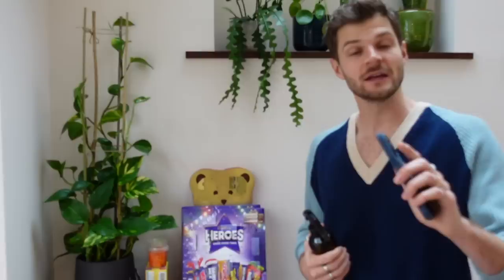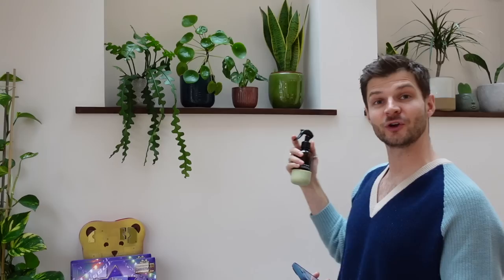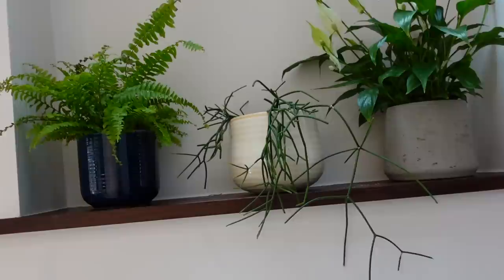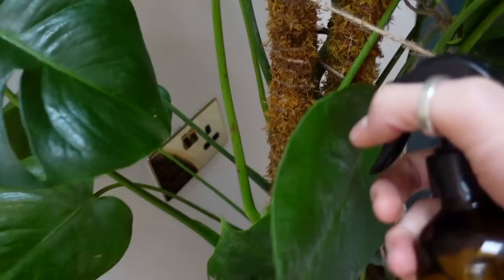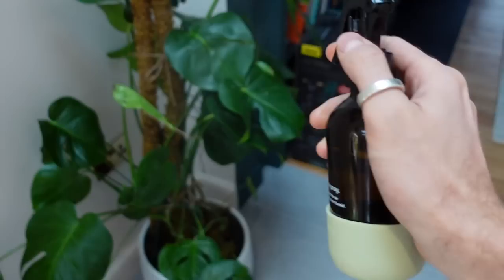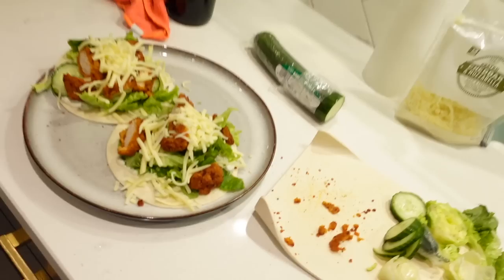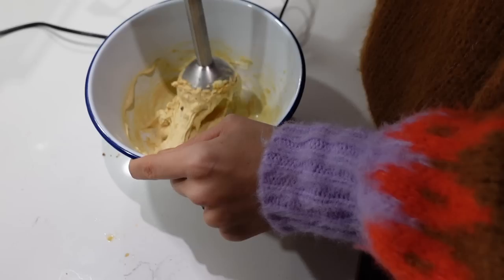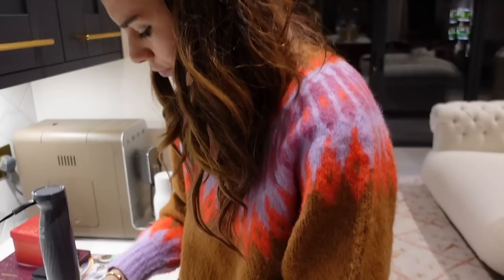VLOGMAS - CHRISTMAS CHATS & COCKTAILS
Gifted - Huge thank you to lovely people at Patch Plants for taking part in our Vlogmas giveaway and offering a £75 gift voucher

- To enter a giveaway, you (the “entrant”) must submit comment(s) in accordance with Clause 2.3 of the linked terms and conditions (and as set out below) by 17.59pm on the day after the vlog for the 12 Days of Vlogmas campaign (the “Vlog”) is published on the YouTube channel, @JimChapmansplus (the “Closing Date”).
- All entries must be received by the Company by the Closing Date. All entries received after the Closing Date are automatically disqualified.
- To enter for your chance to win: Each entrant must enter the giveaway via Instagram by commenting in the comments section of the Instagram Reel in relation to the Vlog posted by either @jimchapman and/or @sarah.tarleton, depending on which Instagram channel has posted the Instagram Reel in relation to the Vlog.
- The giveaway is only open to entrants who are resident in the UK and aged 18 years or over.
- The prize as specified within the Vlog will be awarded to a randomly selected winner who has successfully entered the giveaway as per clause 2.3, at any time after the Closing Date. The Company will not be held liable if the named prize becomes unavailable or cannot be fulfilled.
- To the extent permitted by applicable law, the Company’s liability under or in connection with the giveaway or these terms and conditions shall be limited to the cost price of the prize in question.
You confirm that any personal data (including name and email address) that you provide in connection with the giveaway entry process relates only to you, and you will not provide any personal data relating to any other person.
- In the event of unforeseen circumstances beyond the Company’s reasonable control or at its sole discretion, the Company reserves the right to cancel, terminate, modify or suspend the giveaway or these terms and conditions, either in whole or in part, with or without notice.